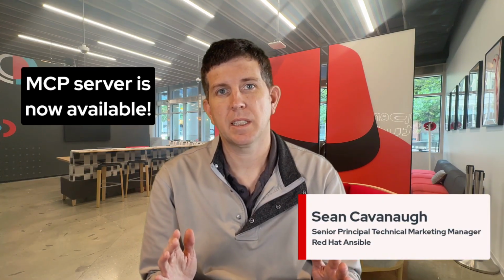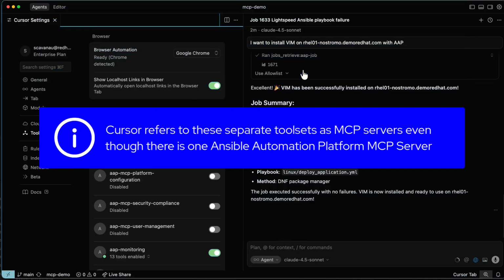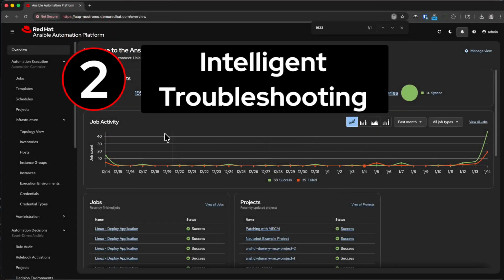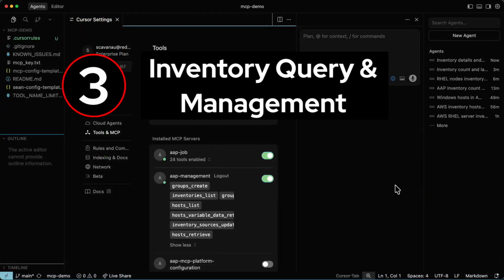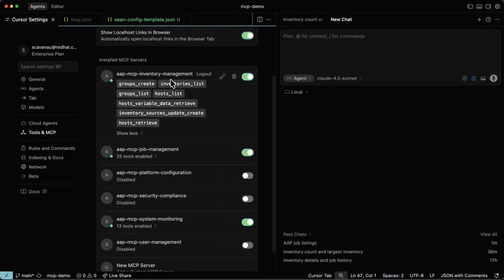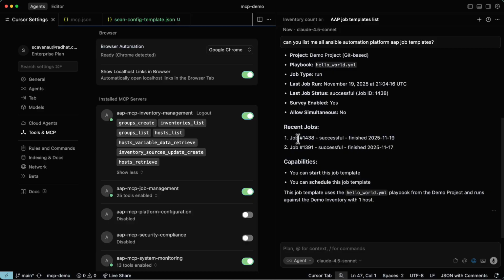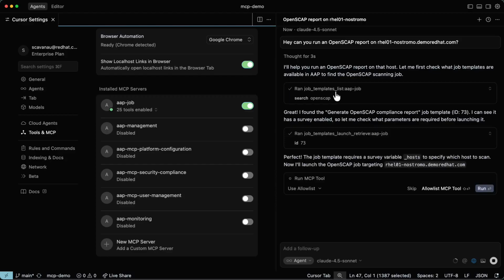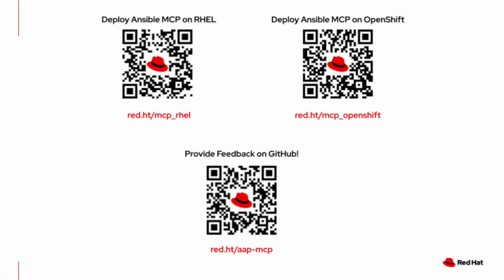展示: Ansible 自動化平台(AAP) MCP 伺服器的 5 個用例 (中譯,進階)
這部影片介紹了 Ansible Automation Platform (AAP) 2.6 中的技術預覽功能 MCP Server。它充當 AI 工具（如 Cursor）與 AAP 之間的安全橋樑，讓使用者能透過自然語言管理自動化任務，同時維持安全性與治理。
影片展示了五個關鍵應用案例：
1. 應用程式部署：透過對話指令，AI 能自動識別並執行既有的 Job Template 來安裝軟體（如 Vim），無需手動填寫表單。
2. 故障排除：AI 可協助分析失敗的作業（Job），快速找出如 Token 過期或連線失敗等根本原因。
3. 庫存查詢：使用自然語言查詢庫存（Inventory）數據，例如統計主機數量或識別最大的庫存群組。
4. 權限控管 (RBAC)：MCP Server 嚴格遵循 AAP 的角色權限設定，確保使用者（如受限帳戶）僅能透過 AI 存取其被授權的資源。
5. 自動化合規報告：透過 AI 觸發 OpenSCAP 掃描，自動生成安全性報告並提供執行結果的摘要分析。
總結來說，此技術讓使用者無需直接操作 AAP 介面，即可利用 AI 代理高效執行部署、運維與合規檢查。